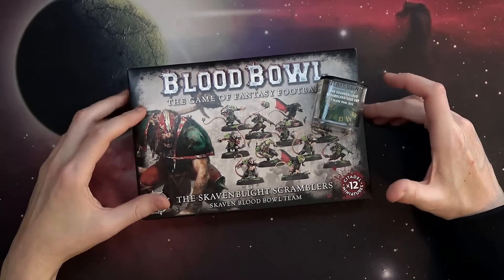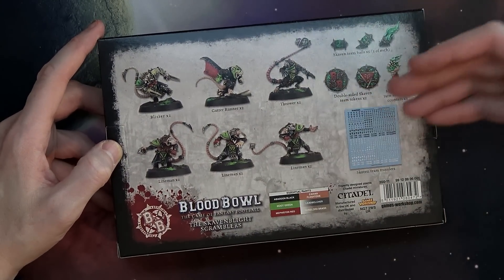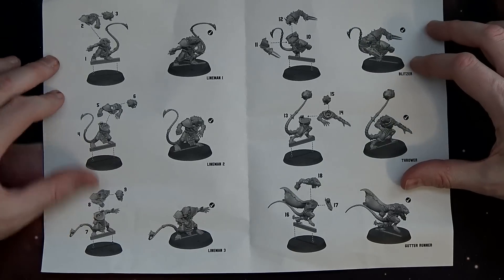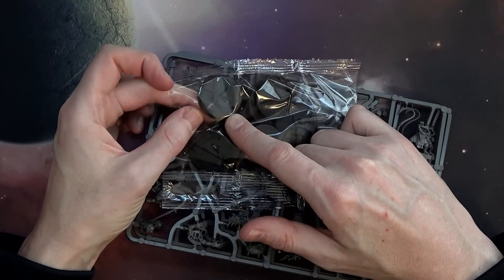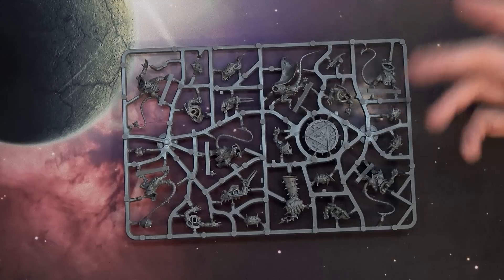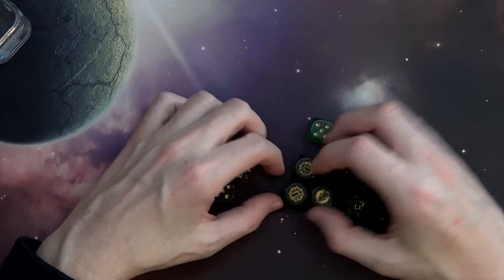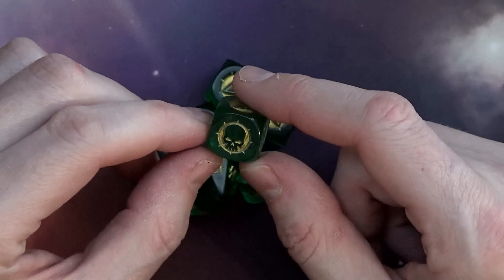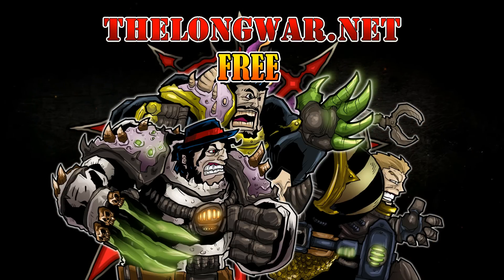New Skavenblight Scramblers & Dice - Blood Bowl Unboxing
Come see the newest Team for Blood Bowl, the Skaven Blight Scramblers, and their sweet warpstone colored dice!